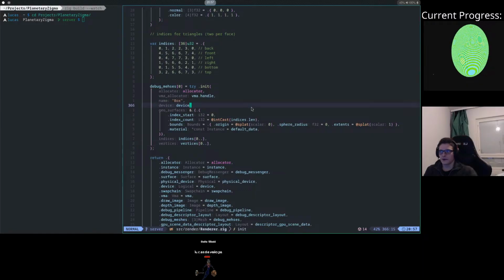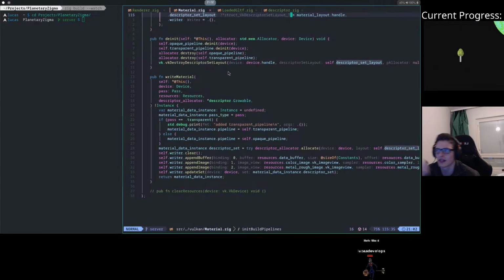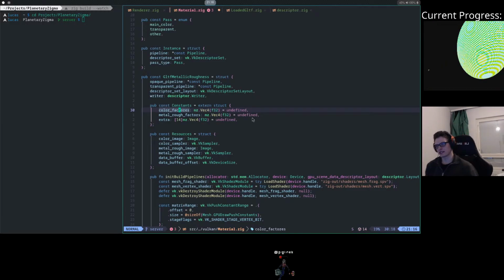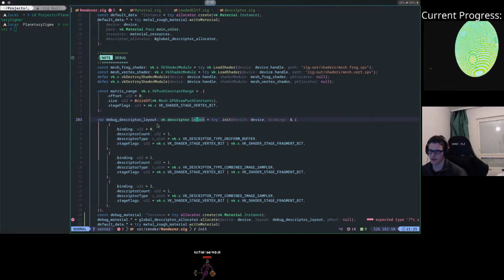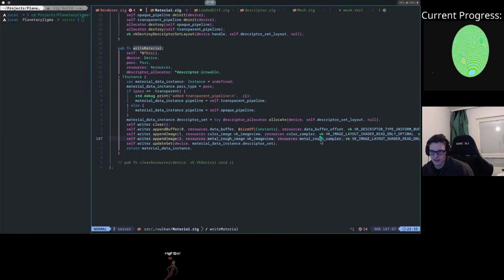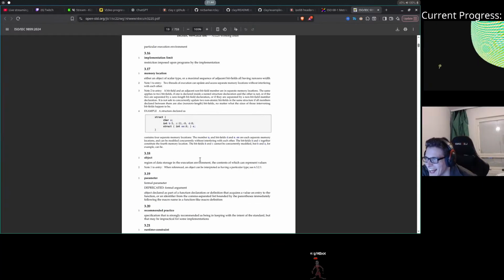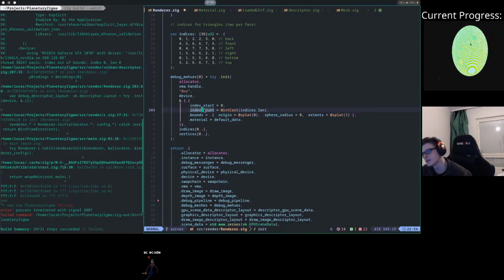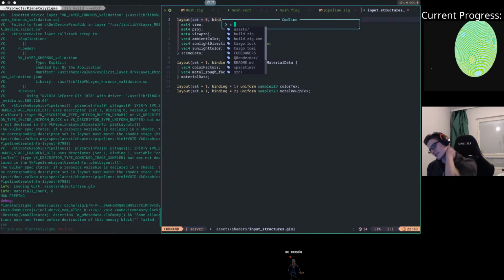Debug Physics Zig & Vulkan